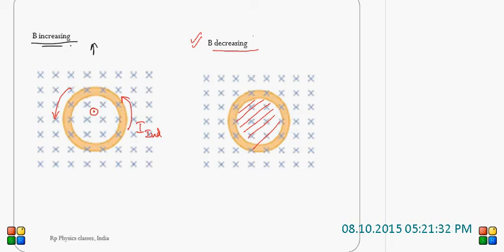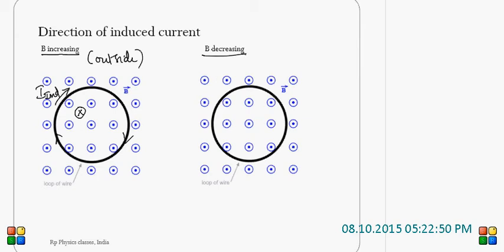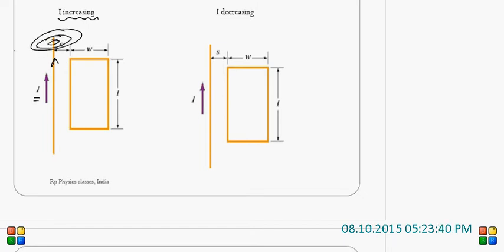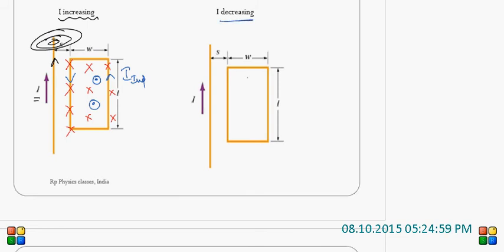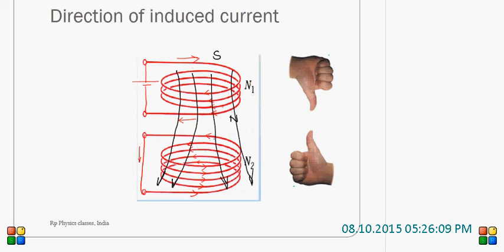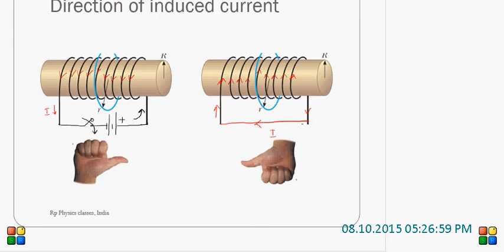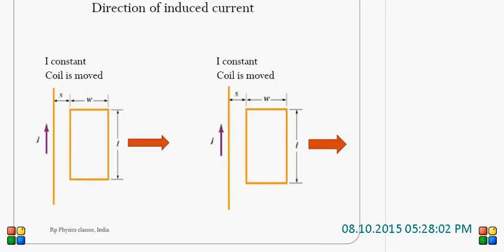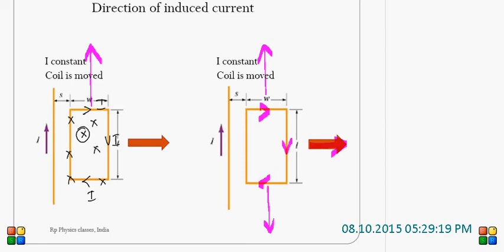Lenz's law-Direction of induced current (part-2)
Rp physics classes, India